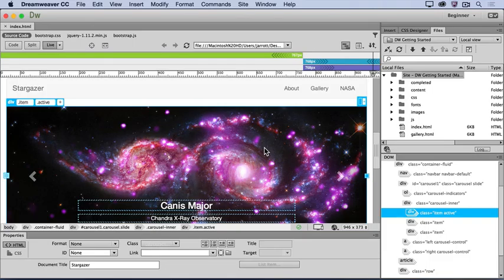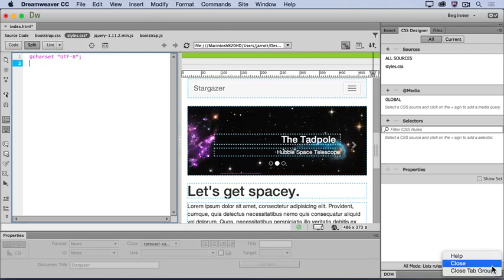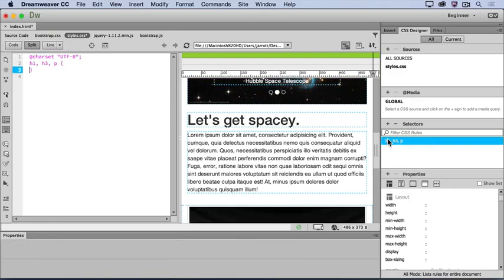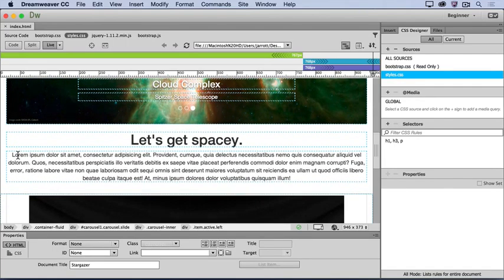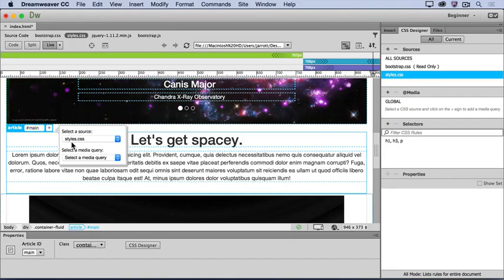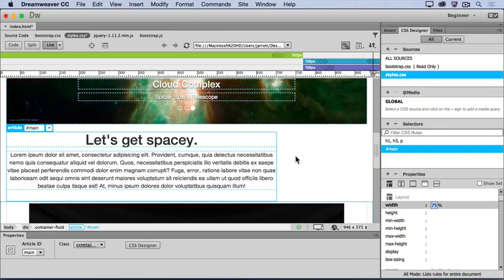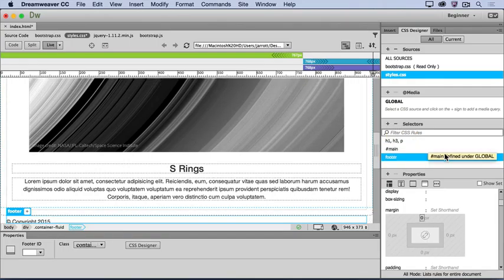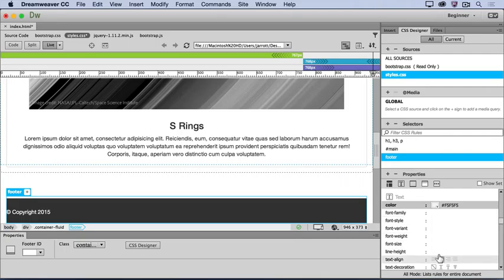6 Aprenda a fazer e estilo de uma página web responsivo em Dreamweaver CC 2015